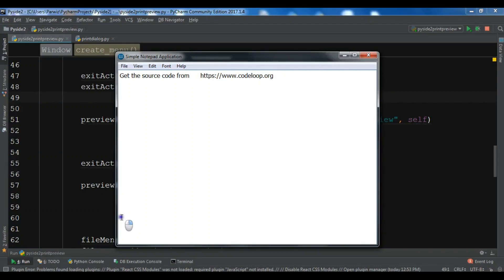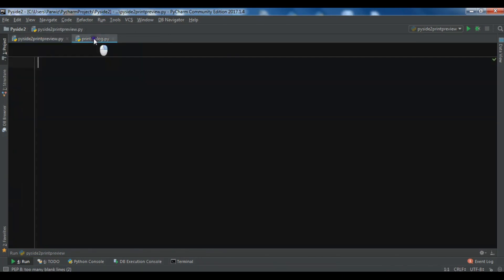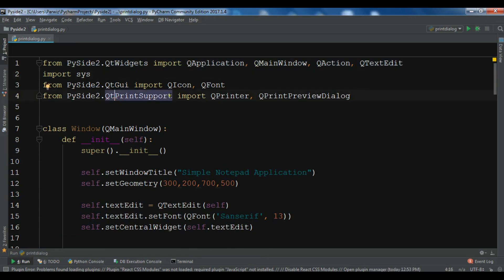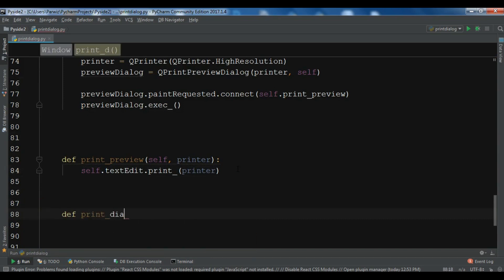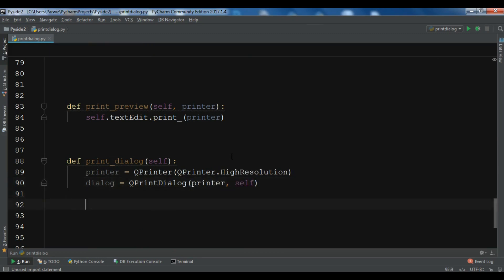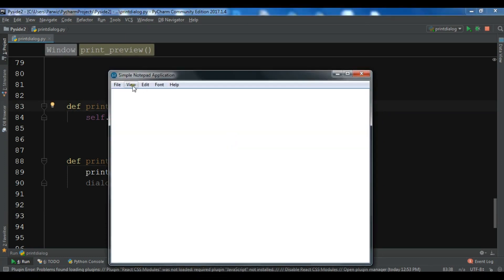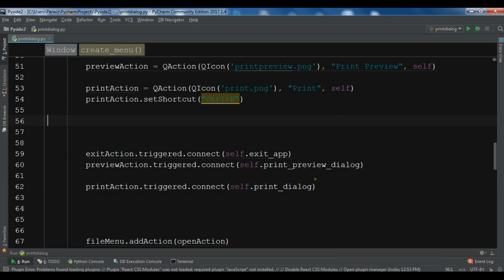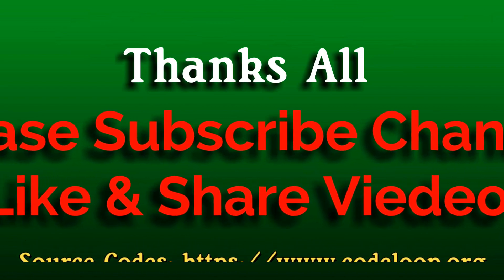Python How to Create Print Dialog in Pyside2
In this Python video i want to show you How to Create Print Dialog in Pyside2, so for this purpose we are going to use QPrinter and QPrintDialog from QPrintSupport class. Pyside2 provides extensive cross-platform support for printing. Using the printing systems on each platform, Pyside2 applications can print to attached printers and across networks to remote printers. the print dialog allows users to change document-related settings, such as the paper size and orientation, type of print (color or grayscale), range of pages, and number of copies to print. controls are also provided to enable users to choose from the printers available, including any configured network printers. typically, QPrintDialog objects are constructed with a QPrinter object, and executed using the exec() function.